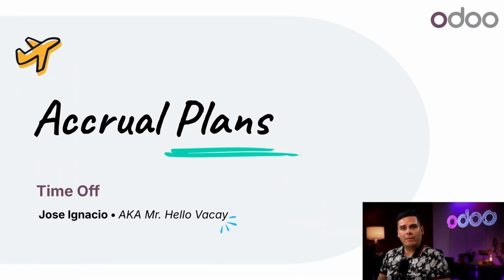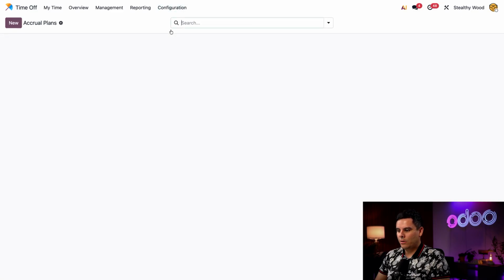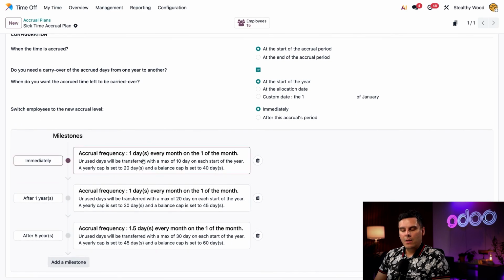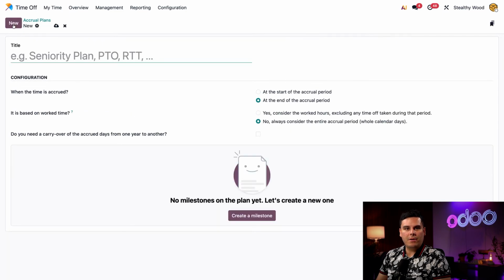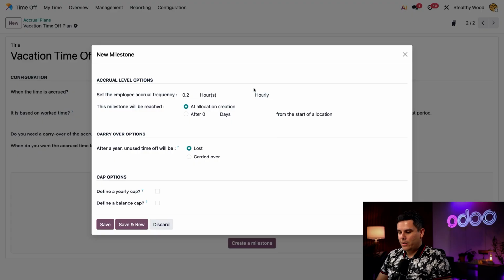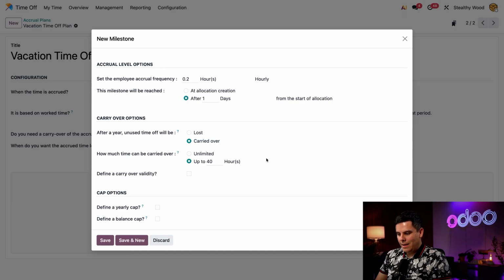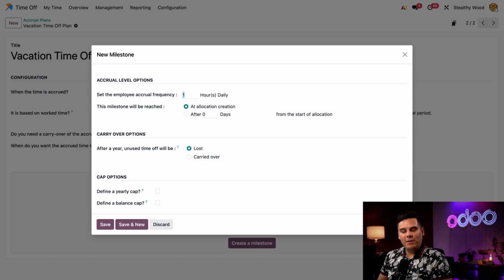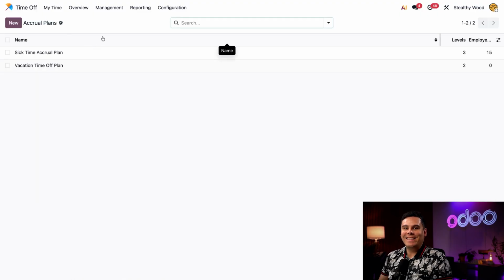Accrual Plans | Odoo Time Off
In this video, learn how to view and create Accrual Plans in the Time Off App, allowing employees to earn time off as they work.